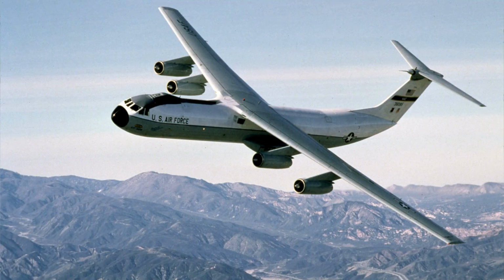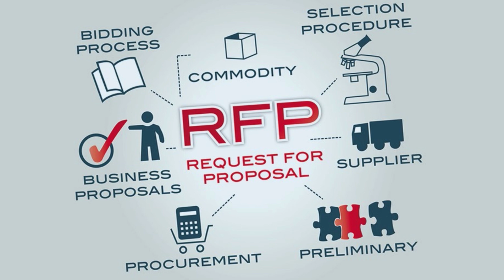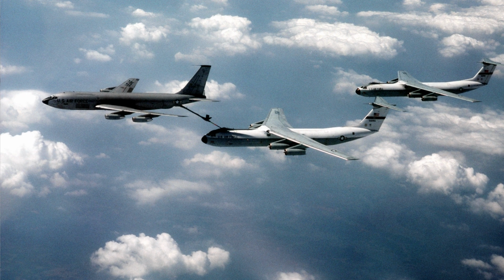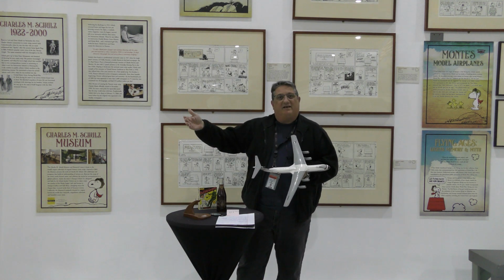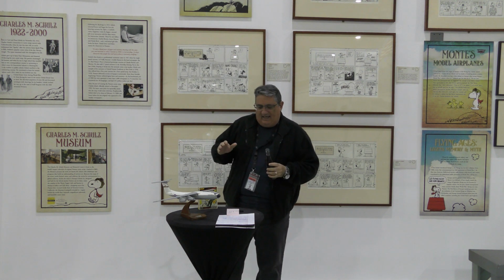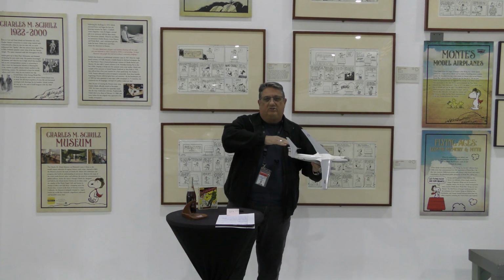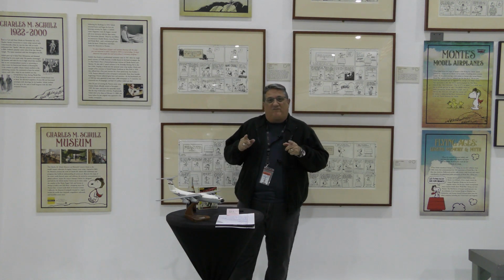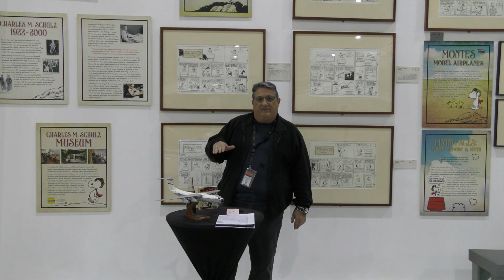C-141 Starlifter -Warbird Wednesday Episode #153